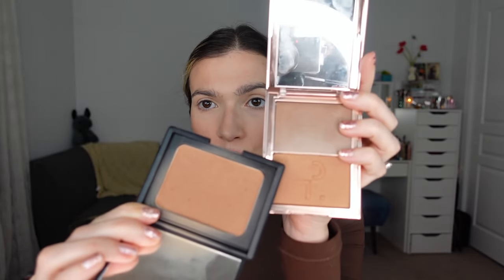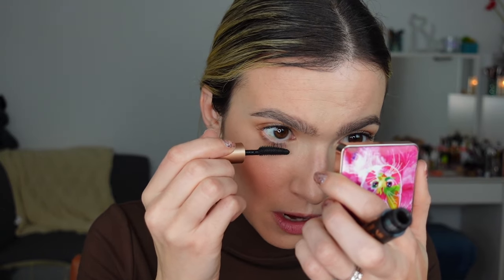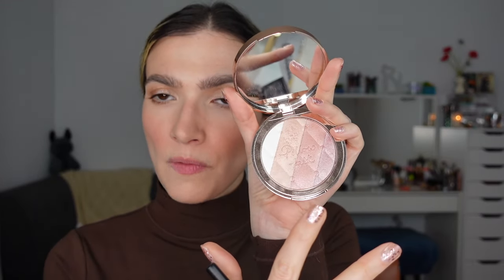Best Makeup of 2023! The products I used to embrace my natural beauty | FORTUNE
My favorite high-end beauty products of 2023! I'm slapping my favorites onto my face in this full-faced, easy makeup routine. What were your favorite finds this past year? I leaned into not only who I am as a person but into my natural born looks and learned to embrace the features I was once self-conscious about. It was a year of embracing myself and I'm excited to see myself take flight in 2024.

✨ Products Mentioned:

Slip Back to Basics Skinny Scrunchies - light brown
Laneige Lip Glowy Balm - grapefruit
NARS Sheer Glow Foundation - light 4.5
Beauty Blender Bounce Skin Tint - light 3
Hourglass Foundation Brush
Charlotte Tilbury Beautiful Skin Foundation
Dior Forever Skin Concealer - 1N
Tower28 Beach Please Cream Blush - rush hour, happy hour, after hours
Patrick Ta Major Sculpt Crème Contour & Powder Bronzer Duo - she's sculpted
Ogee Contour Stick - copper
NARS Cream Bronzer - laguna
Merit Bronze Balm - clay
Givenchy Prisme Libre Powder - #2 satin blanc
NARS Powder Bronzer - laguna
Merit Brow Pomade - brown
Araceli BEBE Brow Pencil - dark brown
NARS Powder Blush - dolce vita
Morphe Continues Setting Spray
ZEESEA Kitty Blush - 01 coral
ZEESEA Eyeshadow - rose, milk tea
Lancome Lash Idole Mascara
Charlotte Tilbury Pillow Talk Highlighter - romance light
ABH Lip Liner - muted mauve, hazelnut
Laura Mercier Lipstick - brun pale
Lawless Forget the Lip Filler Smoothing Balm Stick - pose
Dior Addict Lip Glow Color Revive - 001
Yensa Super 8 Vibrant Silk Lipstick - free spirit
Fenty Gloss Balm - fussy